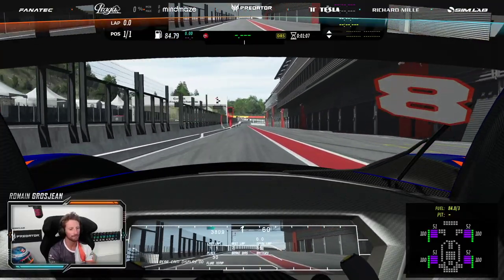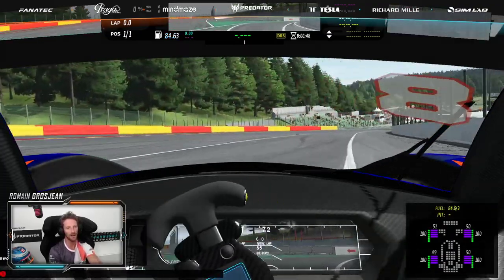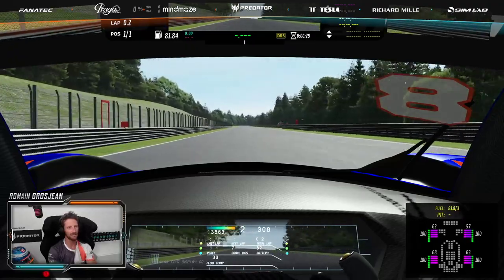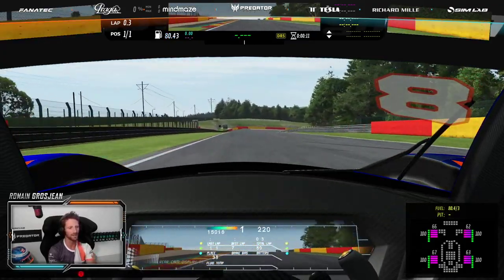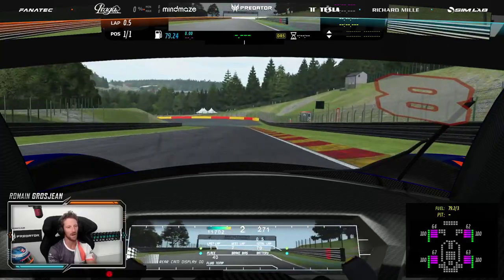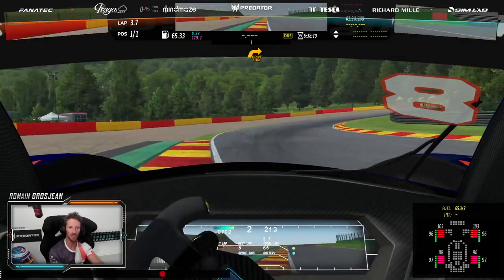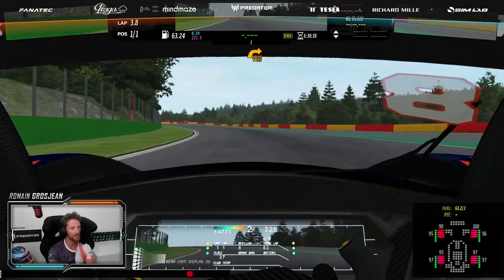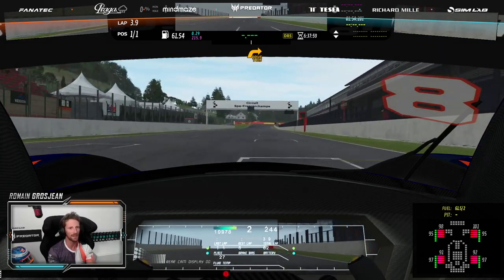1,000 hp zero-emission all-electric eX ZERO - A lap of Spa (rFactor 2)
Back in sim racing tonight for the Round 7 of the electric World eX at 🇧🇪 Spa-Francorchamps.

🇫🇷 Romain Grosjean
🇪🇪 Risto Kappet

📺 Watch us live on Motorsport TV at 21:00 CEST!

Live streams on motorsport.tv and Twitch (Tuesday, August 31):
21:00 CEST Pre-race Show
21:30 CEST Qualifying
22:30 CEST The race